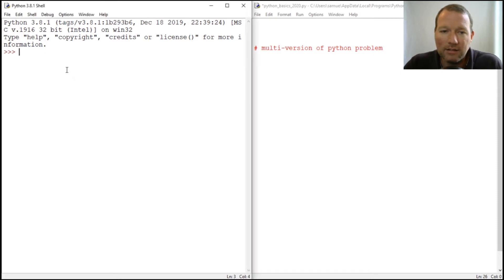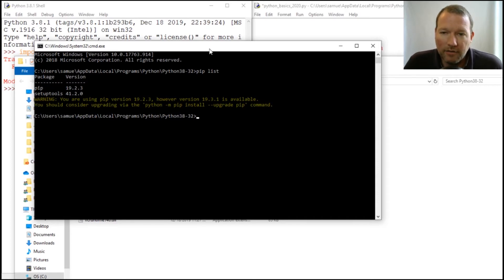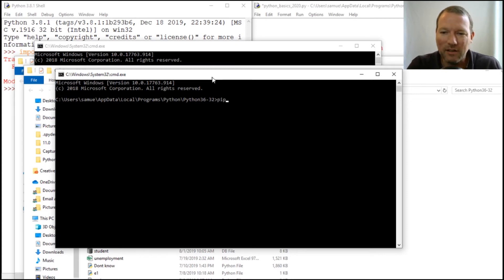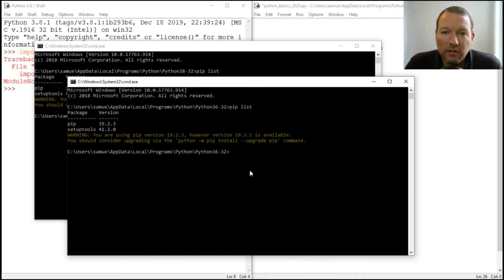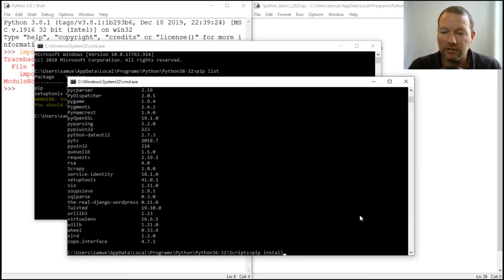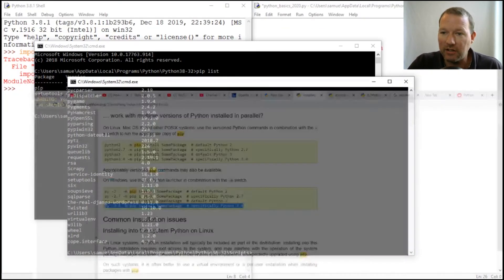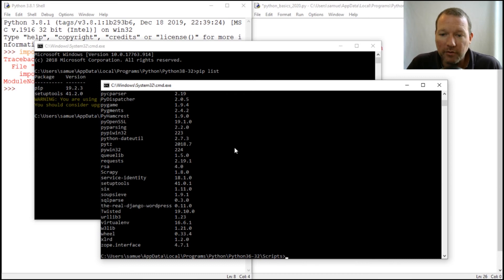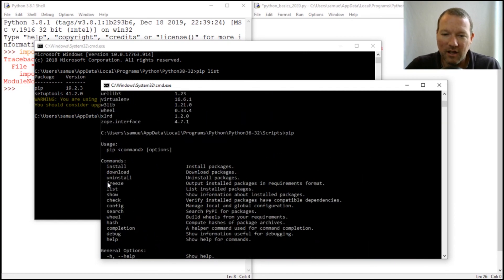Python Basics Tutorial Pip Install With Multiple Versions of Python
Learn how to install pip with multiple versions of python